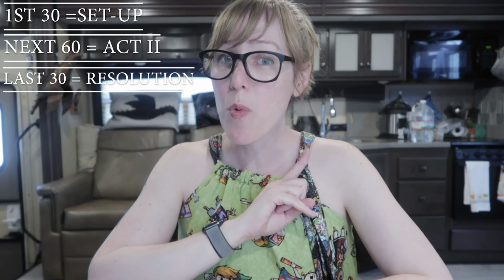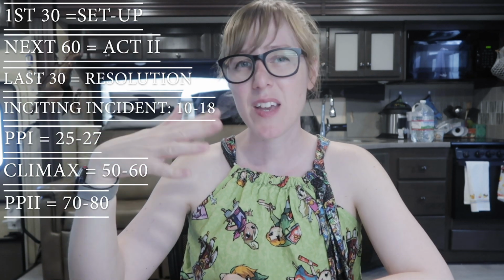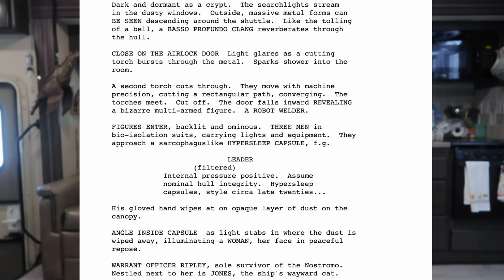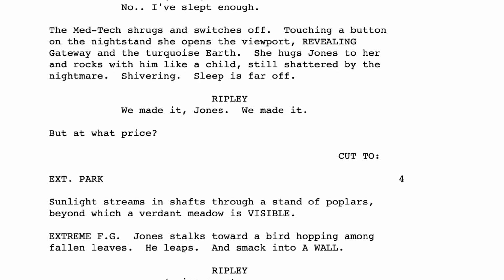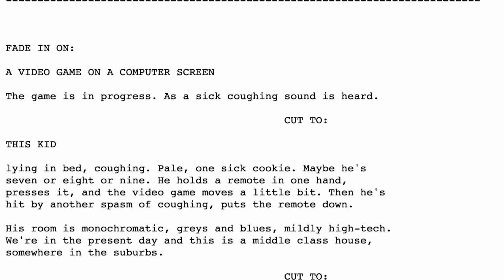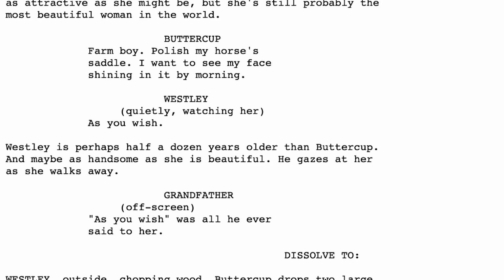SCREENWRITING BASICS: WHERE DO I START?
Hope this helps and happy writing!!

Here are some of the contests I’ve placed in with my screenplays and teleplays:

Nicholl Fellowship: semi-finalist.
Austin Film Festival: three-time quarter-finalist.
Slamdance Film Festival: two-time finalist.
Screenwriting Expo: semi-finalist.

Here is the structure: Set up/Act I (30 pages) Act II (60-80) and Resolution Act III (30)

Inciting incident page (10-18)
Plot point one/turning point (25-27)
Climax/midpoint (50-60)
Plot point two/second turning point (70-80)

Here are the basics:
1. 12 Point Courier Font
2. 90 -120 Pages long.
3. I use the program Final Draft.
4. One page of script equals one minute of movie.
5. Always written in present tense.
6. When introducing a new character, their name has to be in CAPS. (This can also apply to props as well)
7. Parentheticals (the parenthesis under a character name) should be used sparingly.
8. Difference between (V.O.) (O.S.) (O.C.)
(V.O.) Voice over is narration.
(O.S.) Off screen: the character is in the scene but they’re not on camera and say their line off screen.
(O.C.) Off camera is the same as off screen but mainly used in sitcom teleplays.

Dream Diaries is now available on Audiobook! You can download it on Amazon, iTunes and Audible!

If you want a free digital copy of my Teen/Mystery novel "The Dream Diaries," just sign up for my mailing list via the link below and you'll be sent a copy today!

Also a digital copy of my first book (Teen/Sci-fi/Horror) "Riser," is permanently free on both Amazon and iTunes:

Cameras used:

Canon G7X

Canon EOS 70D

Sony RX100M5